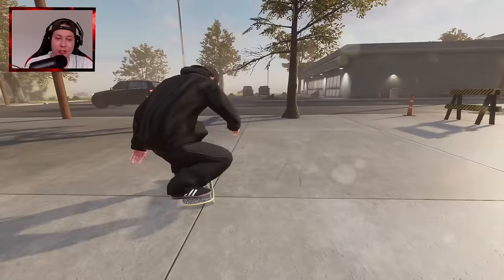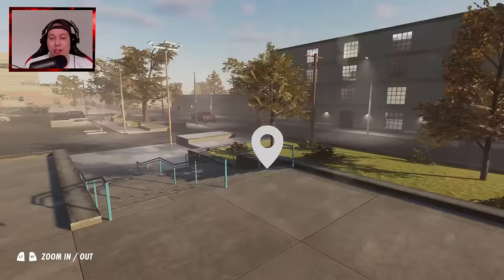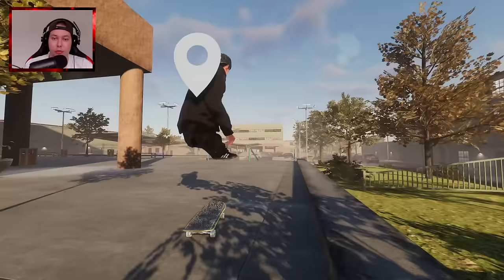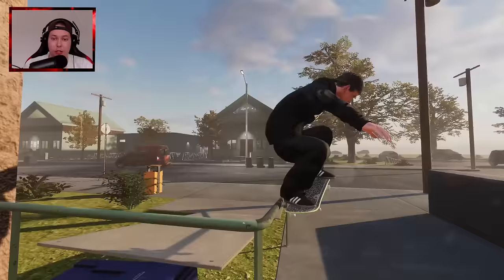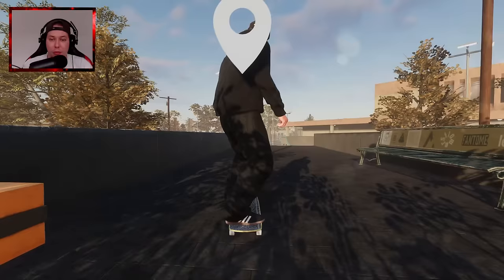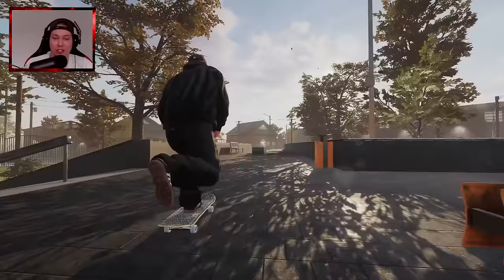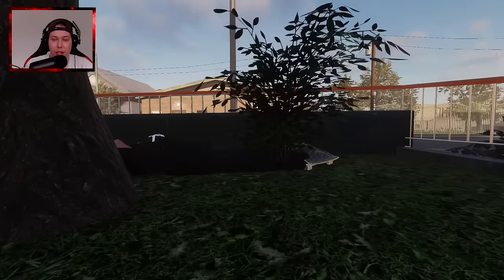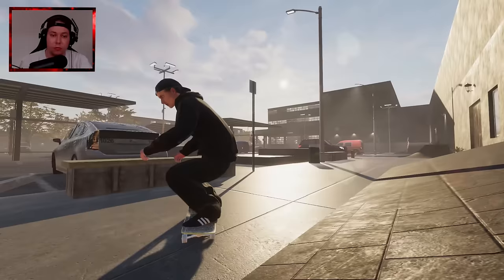This NEW Skater XL Map Is Absolutely UNREAL - Amazing Street Spots And Insane Details! (PC)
Whynot_J is back with an unreal map for Skater XL! This is Trinity and it is full of amazing spots and insane details.

Background beats by:
♫ Txmmy Beats

This is "This NEW Skater XL Map Is Absolutely UNREAL - Amazing Street Spots And Insane Details! (PC)".